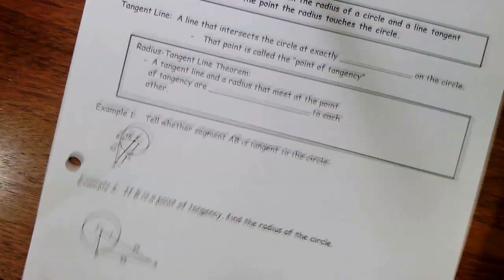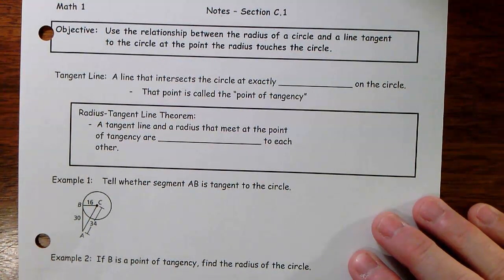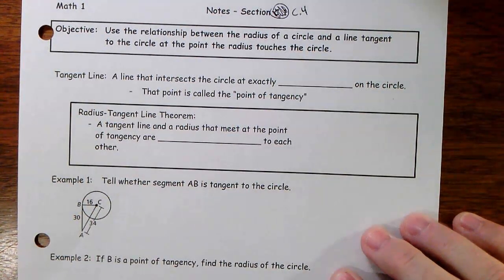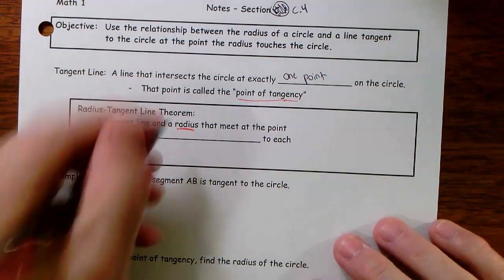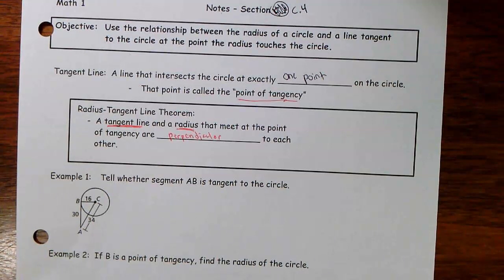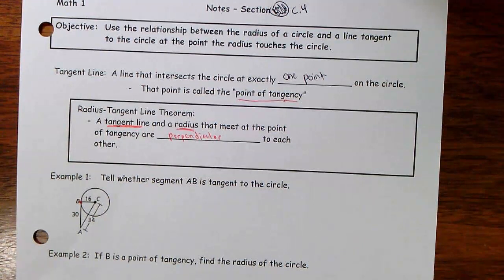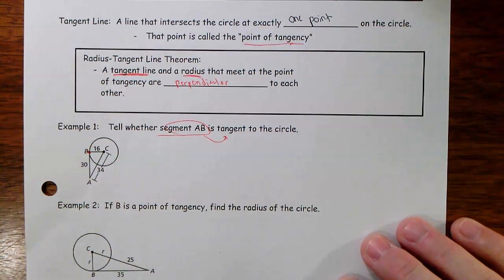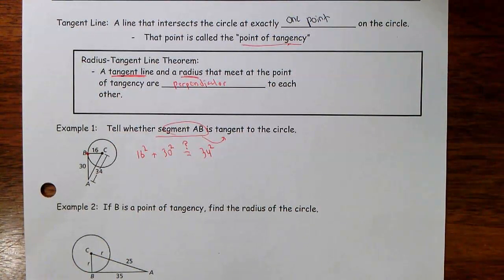Math 1 - Notes C.4